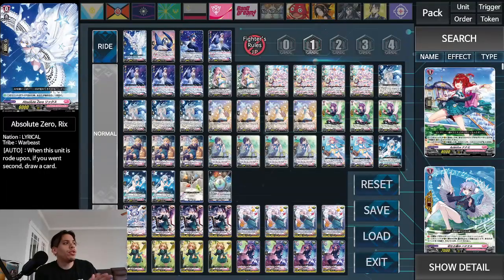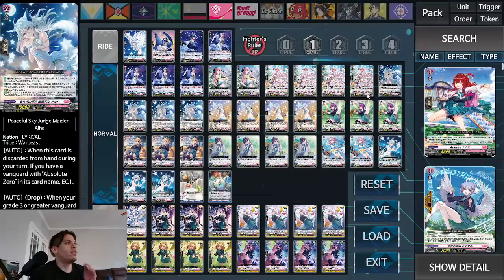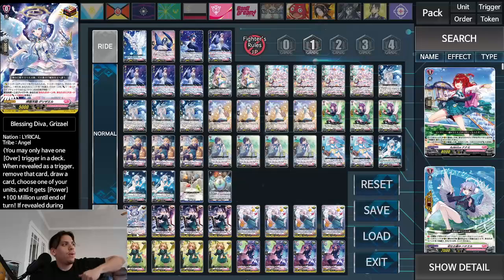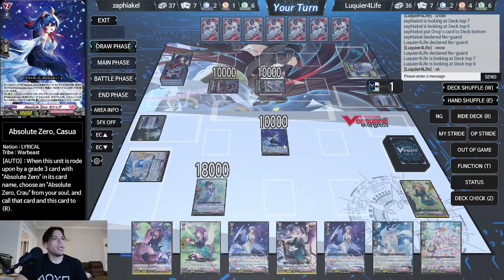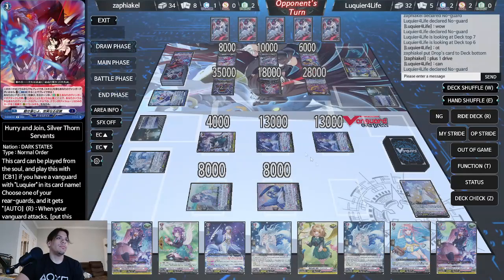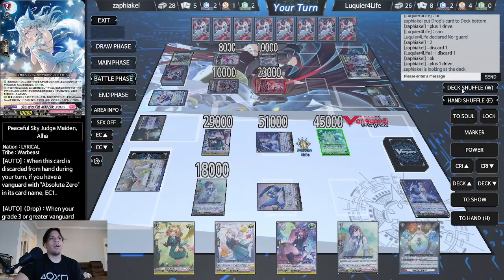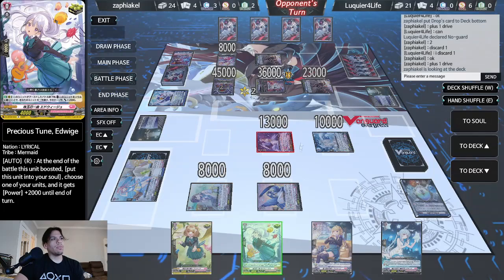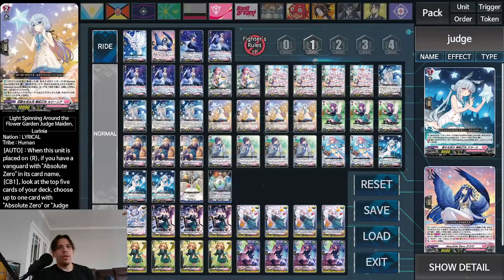LYRICAL IS THE ANSWER!!! - CARDFIGHT VANGUARD DIVINEZ - ABSOLUTE ZERO GAMEPLAY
So the game has become a little samey with every deck pulling off four or more attacks and beating our faces in. Well now we have an answer with this icey cool deck!!! Thank you for your support and I hope you guys enjoy the video!